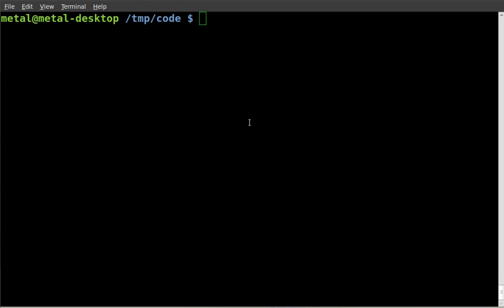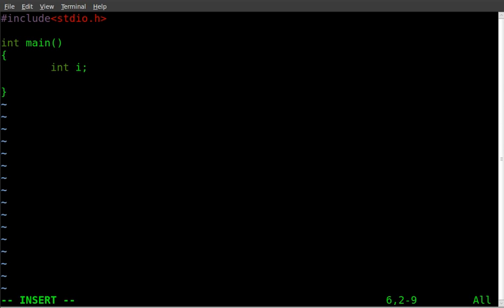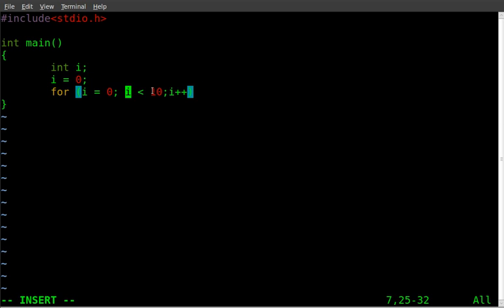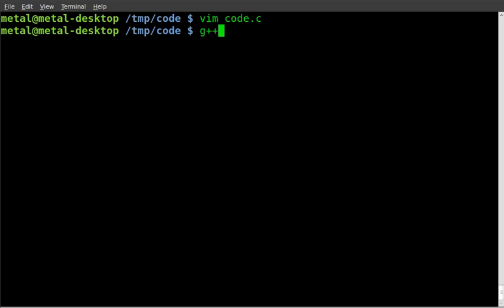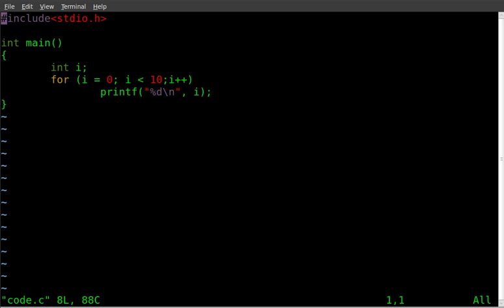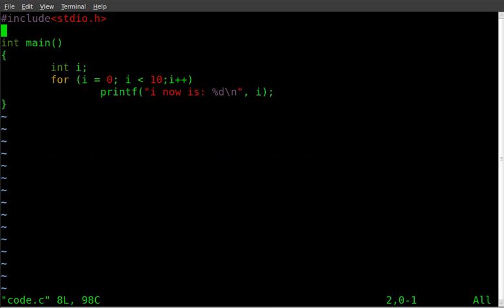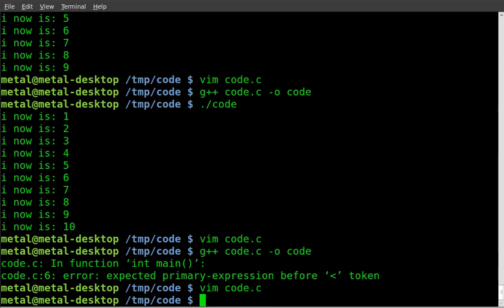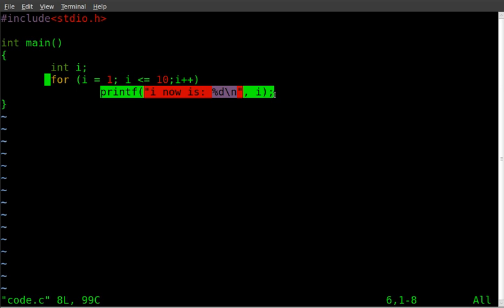C Programing - Part 8 - For Loops